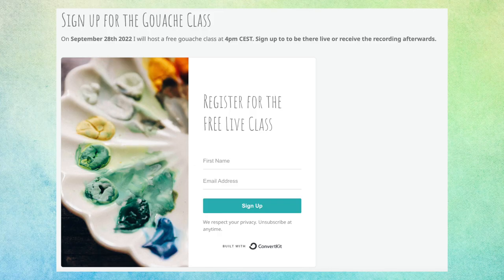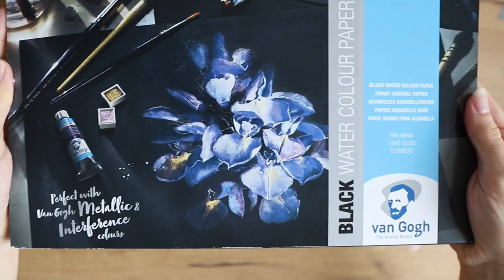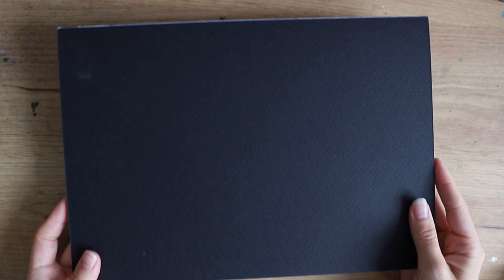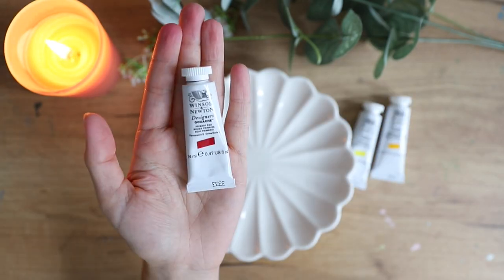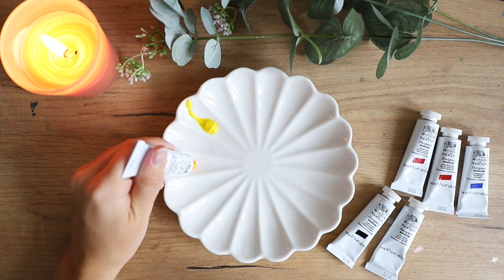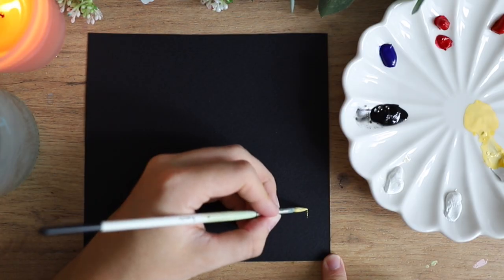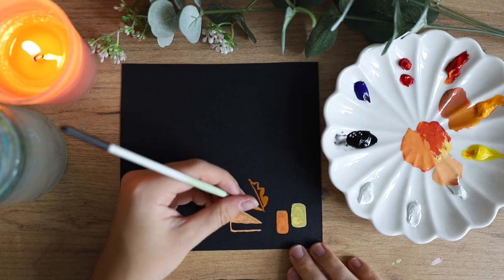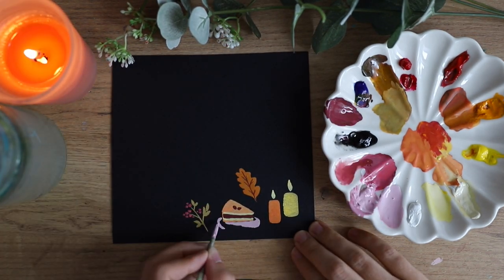Creative Art Journal Ideas // How to fill a Sketchbook Quickly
Hey there! Today I wanted to share with you how to fill Sketchbook quickly to combat perfectionism. I really hope that all those Sketchbook and Art Journal ideas can be useful to you and that you'll get some inspiration out of it.

• Winsor & Newton Designers Gouache
• Some Holbein Gouache Colors & a white tube of Schmincke Gouache
• Kunst & Papier Sketchbook (I don't really recommend that one tbh)

• Brushes:
- Staedtler Synthetic Brushes
- Caran D'ache Brush
- Etchr Brushes